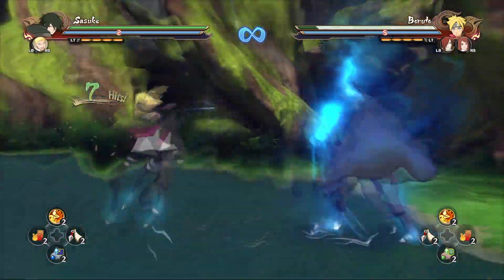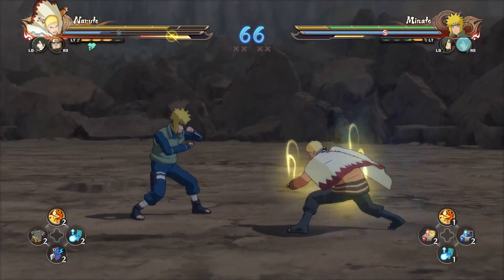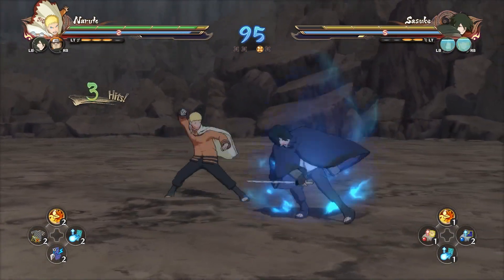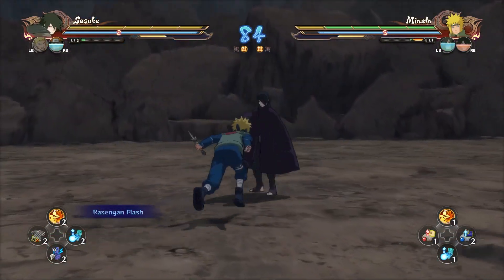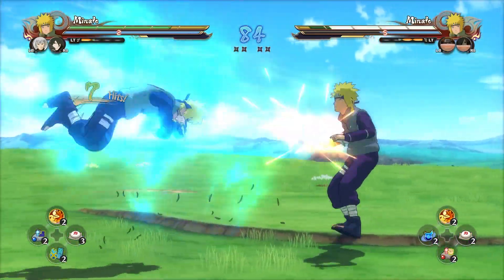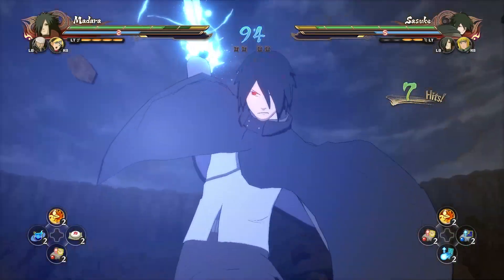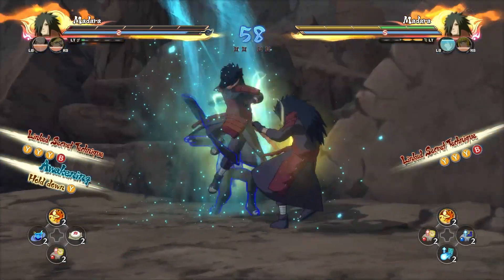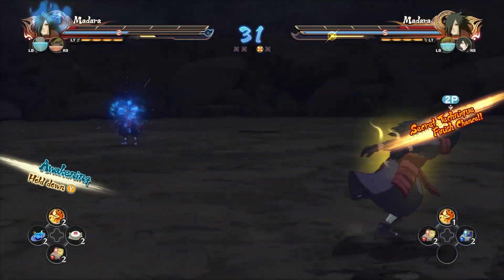Storm Connections Mechanics On Storm 4!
A New Storm connection trailer is out and globku played it so i decided to do make a mod where i add the new storm connections mechanics and see the possibilities of combos on storm connections with a pro player!

Thx to kuro and valant to help me out on that mod!